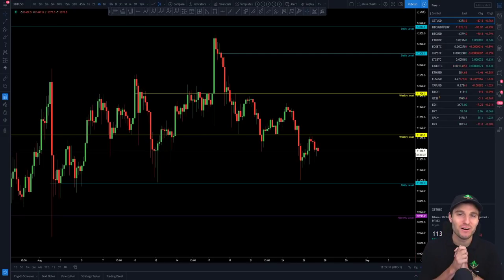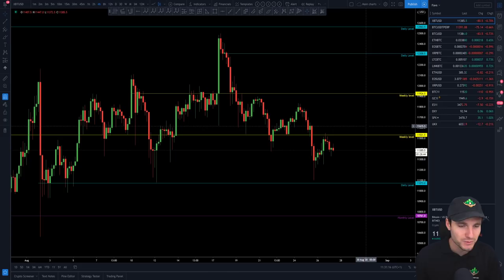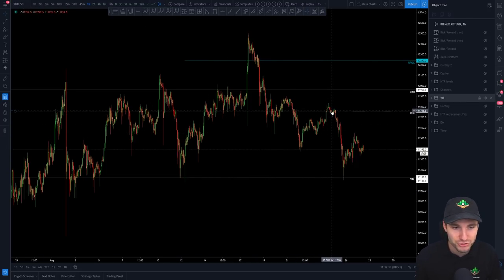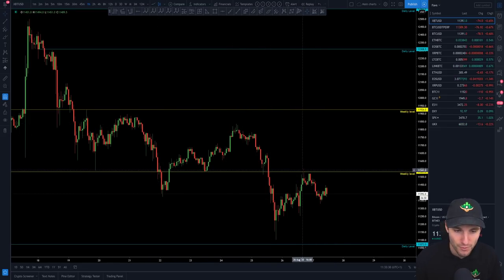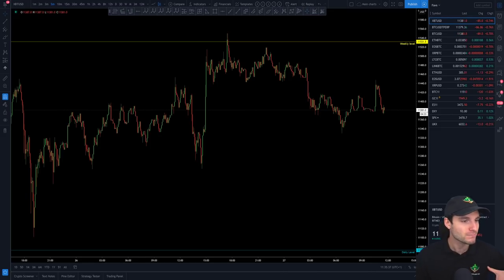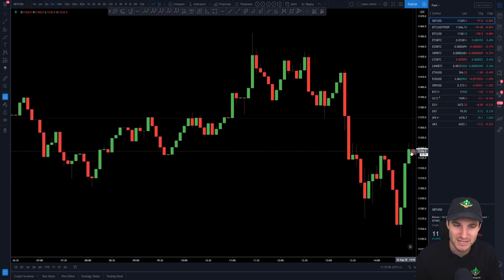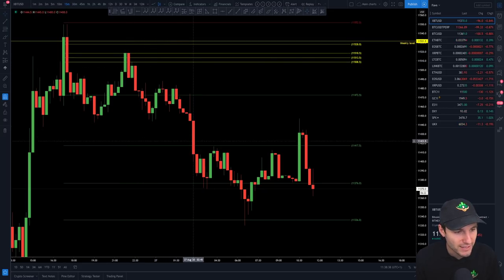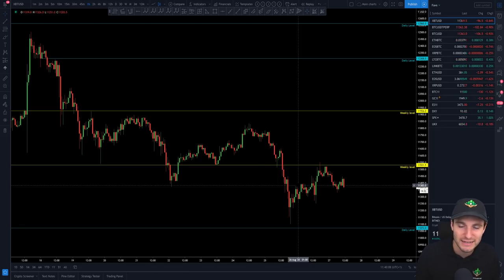BTC range to trade. Bitcoin Technical Analysis.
BTC Bitcoin Technical Analysis price today 27.8.20 $BTC is in a very nice range between VAL and Weekly. A break out of these levels will provide the next high probability trade setup for swing traders.